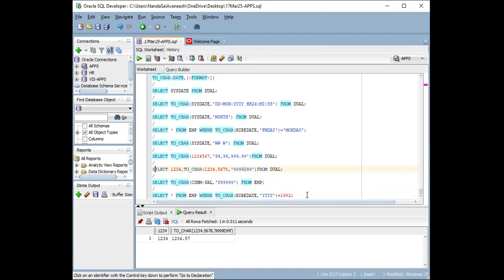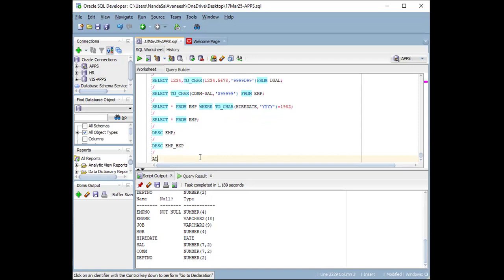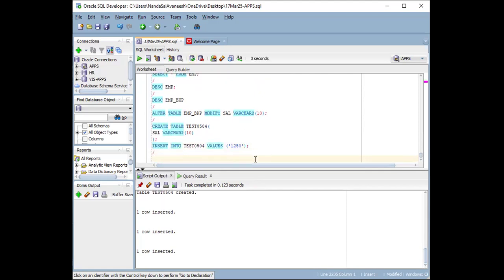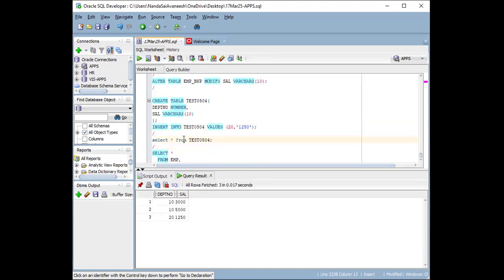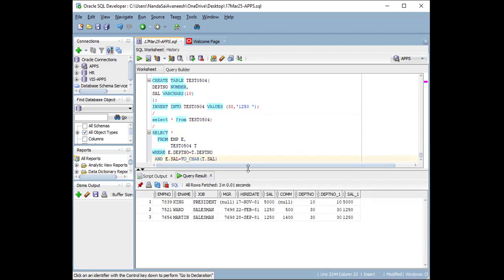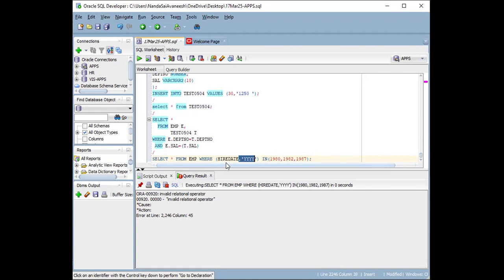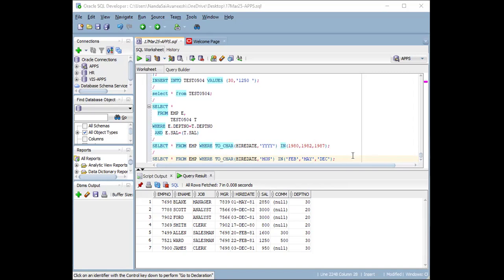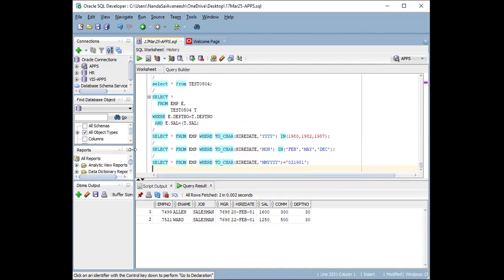Day 17 3